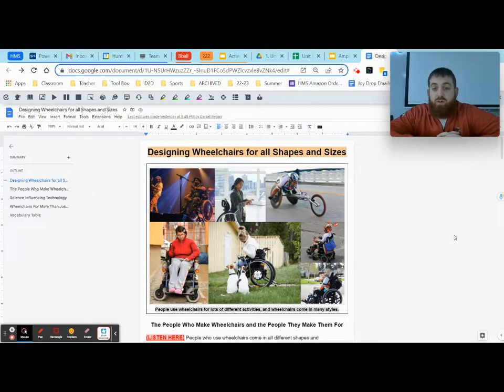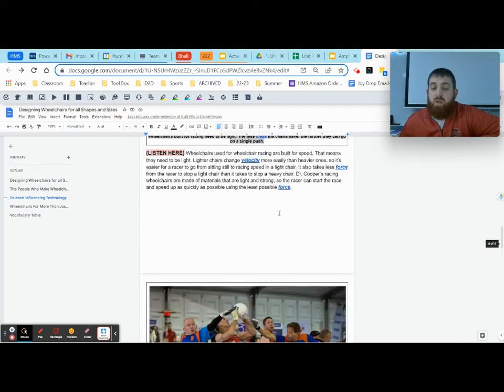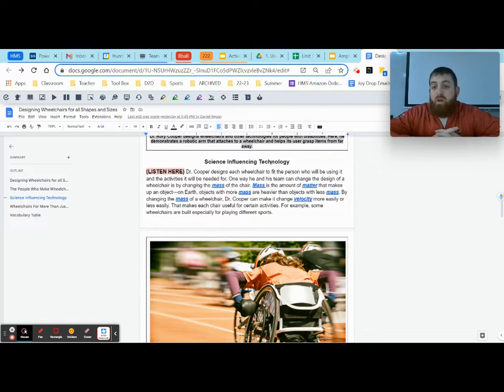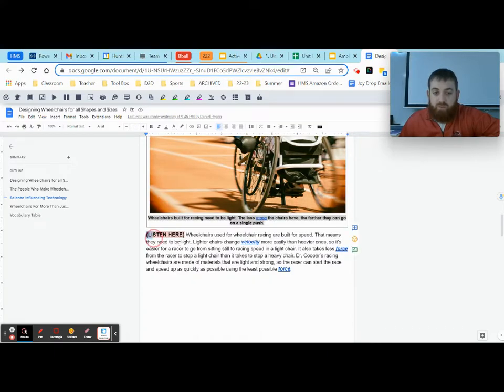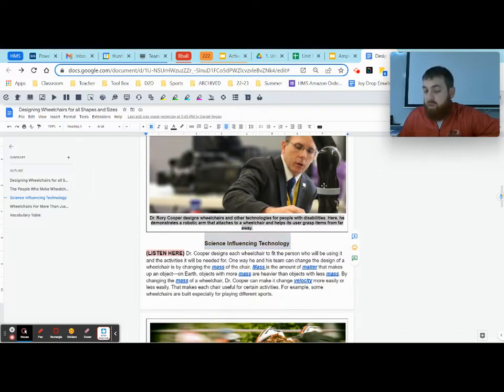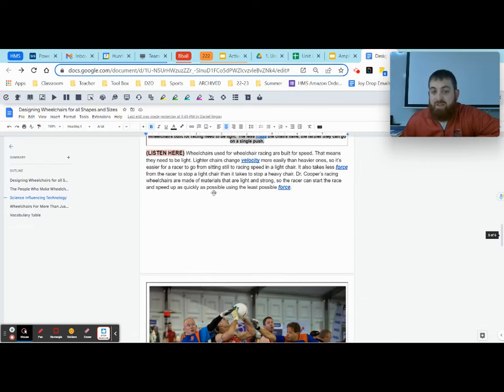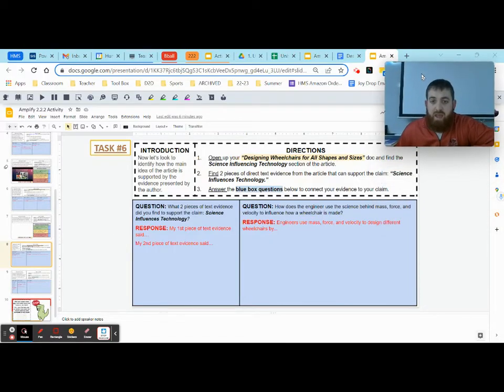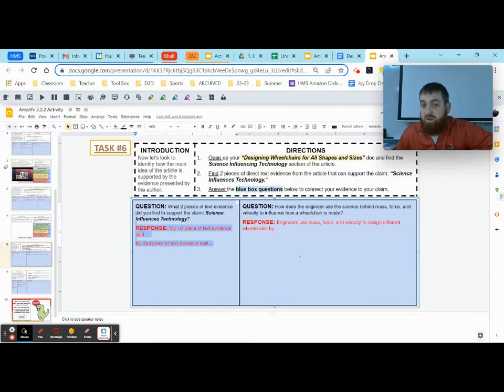VIDEO GUIDE: Science Influencing Technology